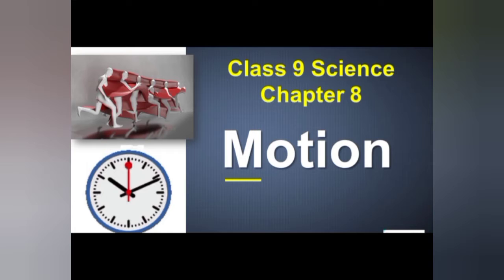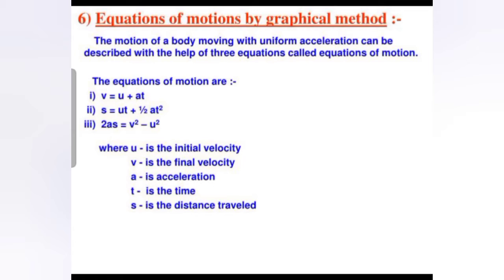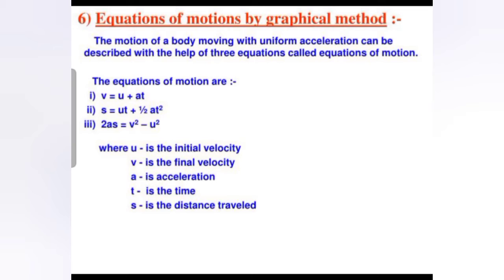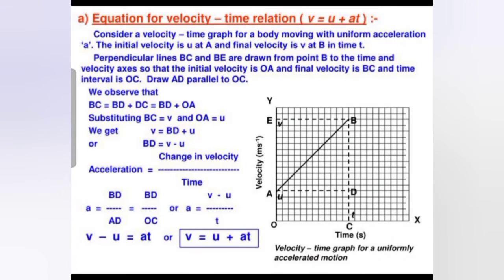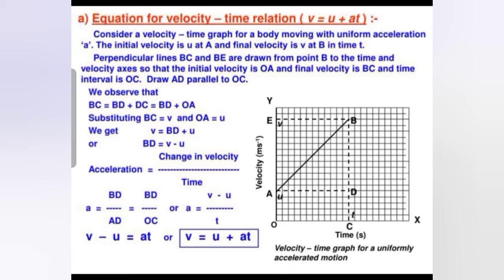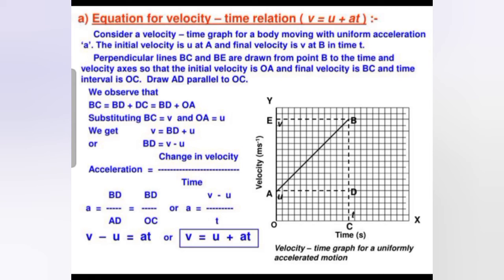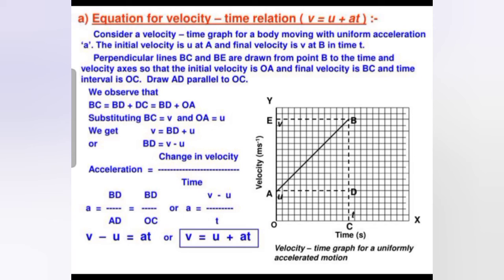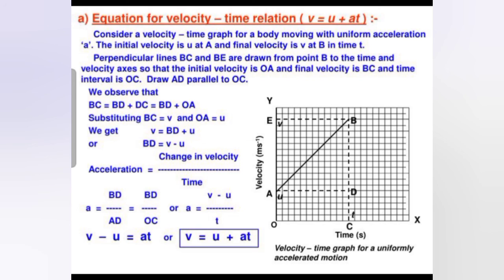Class-9 Chapter-8 Motion (part-4) Science